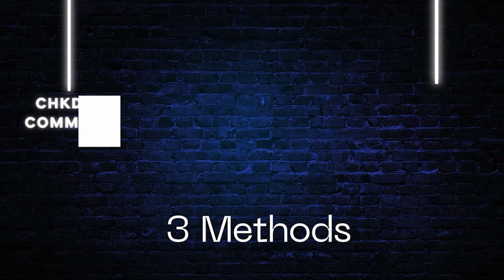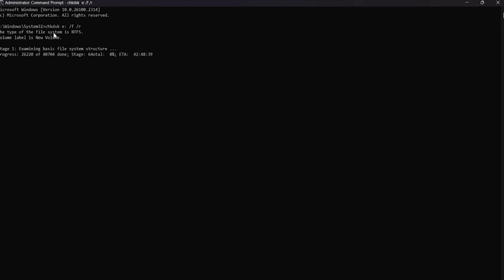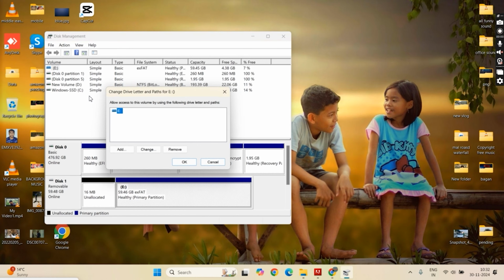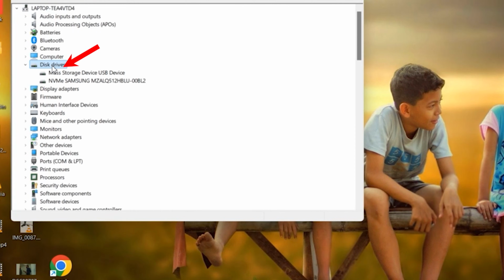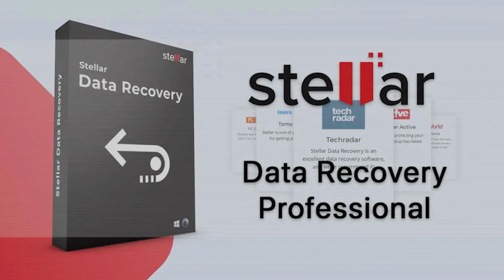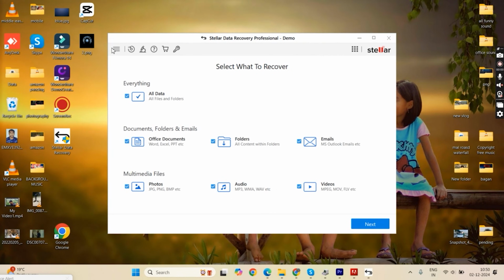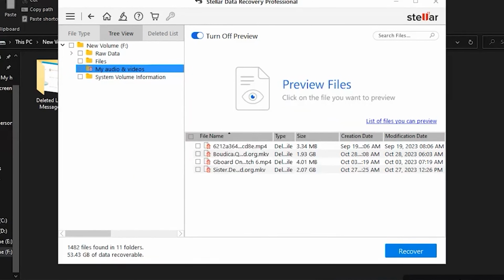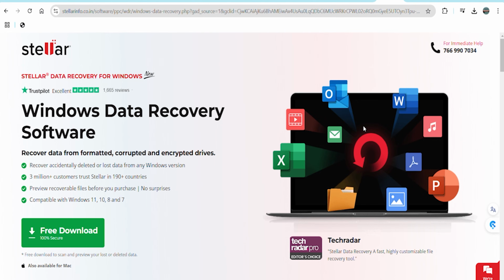How To Fix Corrupted SD Card Without Losing Data? Recover Deleted Files From Corrupted SD Card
Are you carrying a corrupted SD Card and you do not know how to fix it? You can repair your corrupted SD card data without losing your precious data. To fix your corrupted SD Card connect it to your PC and run CHKDSK Command on your PC.

If that doesn't work then you can change the drive letter of your SD card from Disk Management or you can use Device Manager to update your outdated SD card’s driver.

In most cases, these three methods repair a corrupted SD card without formatting it.

However, in some severe cases, you may have to format your SD card and use a reliable data recovery tool to get back your files from a corrupted SD card. For that, you can rely upon one of the best data recovery utility software known as Stellar Data Recovery Professional. The recovery process is quite simple.

Just install the software on your PC, and connect your corrupted SD card.
Create the disk image and scan it. Once the scan is done, select the files from Stellar’s preview window and hit the Recover button.
This Windows data recovery software can retrieve formatted or corrupted data from MicroSD card, SSD, Hard Drive, etc.

If you are an Android user and don’t know how to recover a corrupted SD card in Android then you can do so with the help of this video.

What is covered in this video:

how to fix corrupted SD card,
fix corrupted sd card without losing data,
how to fix corrupted SD card without formatting data,
how to fix corrupted SD card using command prompt,
how to repair corrupted SD card with computer,
how to repair corrupted SD card on Android phone,
how to repair corrupted SD card using cmd,
corrupted micro SD memory card repair,
how to repair corrupted Micro SD card,
Recover deleted files from a corrupted SD card,
Recovering data from corrupted SD card,
How to recover data from corrupted micro SD card,
How to recover a corrupted SD card in laptop,
How to recover corrupted SD card without formatting,
How to recover corrupted SD card data,
How to restore files from a corrupted SD card,
How to get back your files from a corrupted SD card,
How to recover data from a formatted SD card,

Chapters:
00:00 Intro
00:26 CHKDSK Command
01:20 Change The Drive Letter
02:16 Update SD Card Driver
02:59 Repair SD Card By Formatting But Without Losing Data
04:47 Fix Corrupted SD Card On Android Without Computer
05:46 Final Thoughts